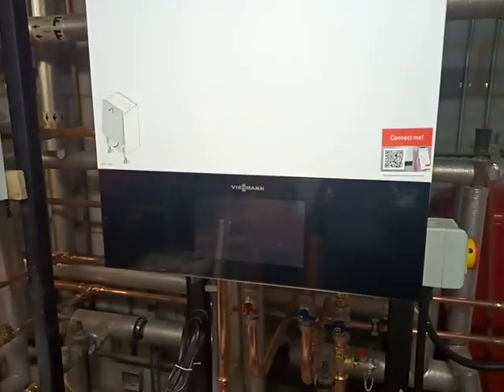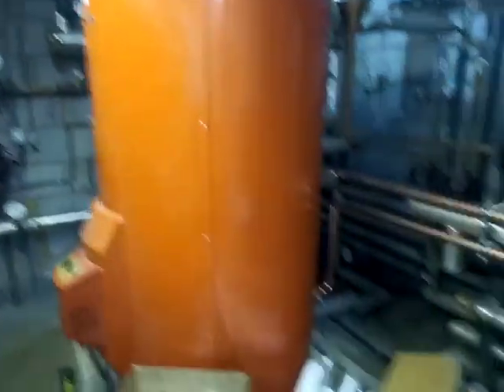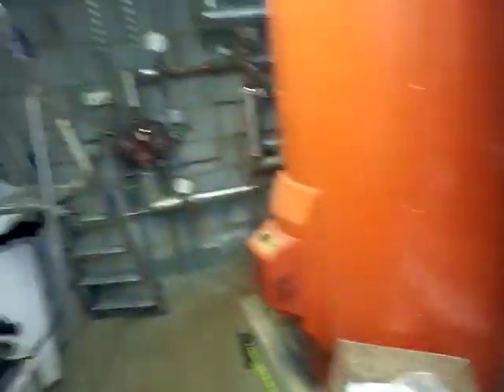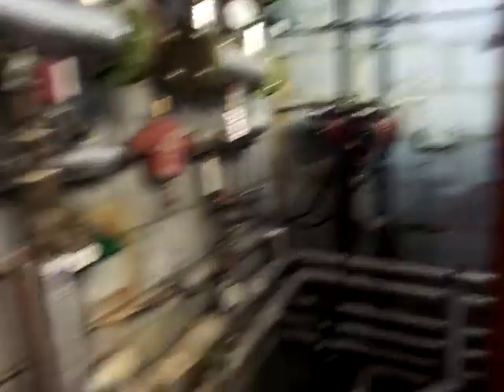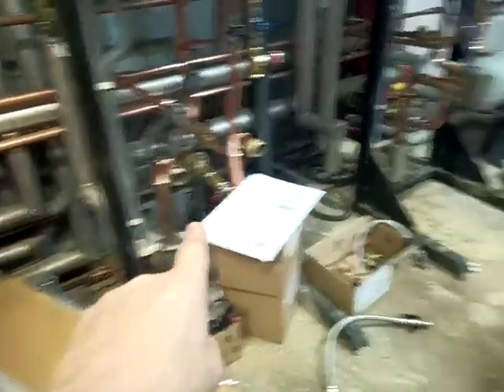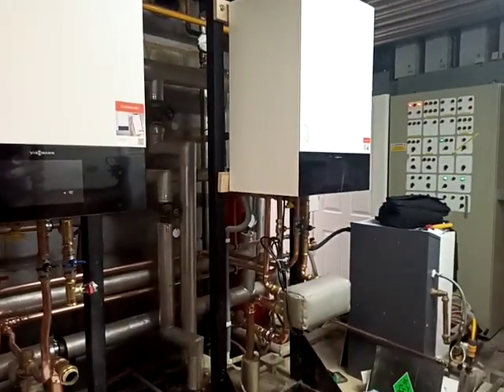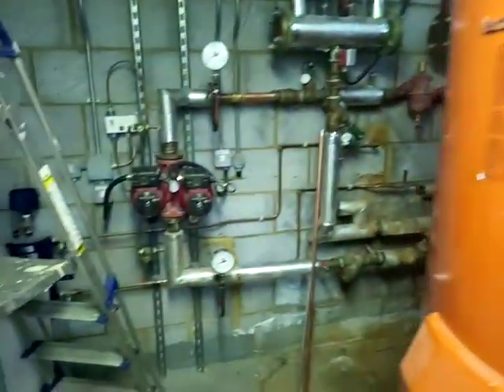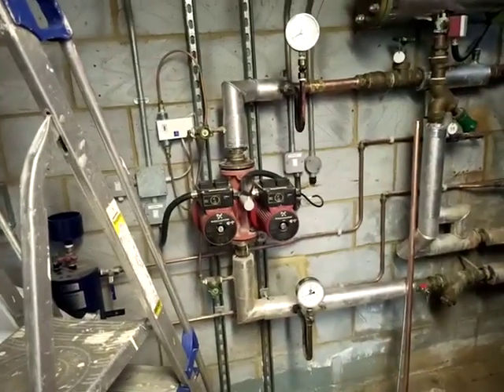Keston out, Viessmann in.